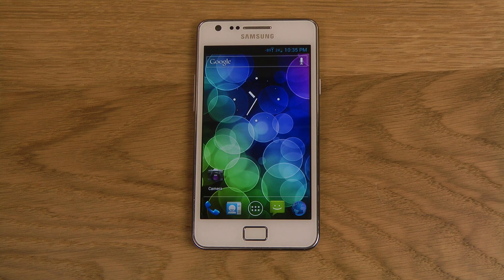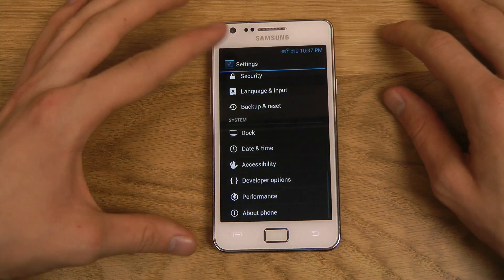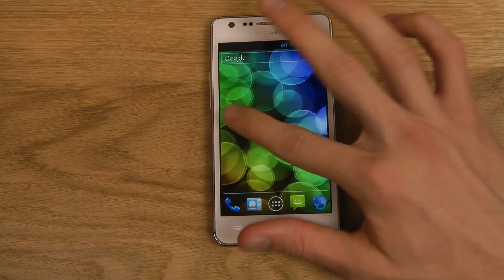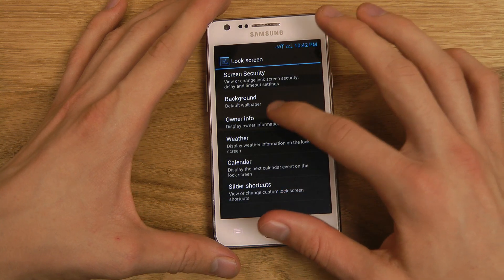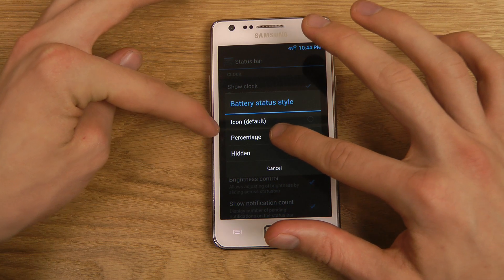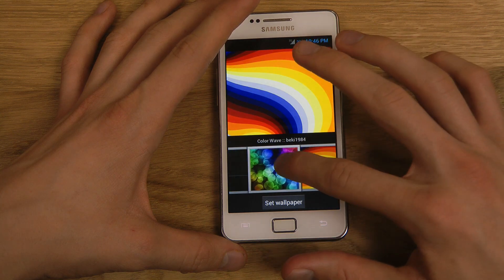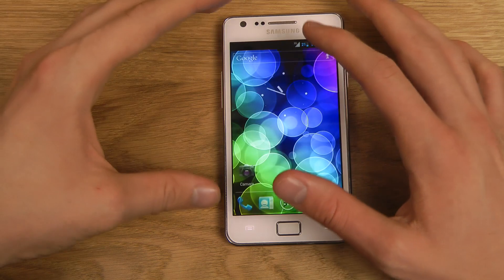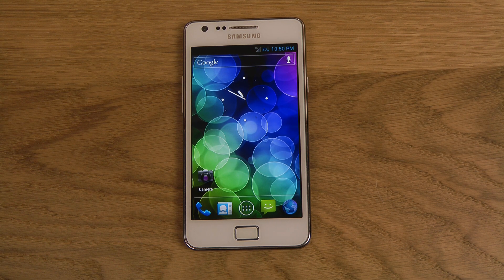CyanogenMod 9: Samsung Galaxy S2 Review